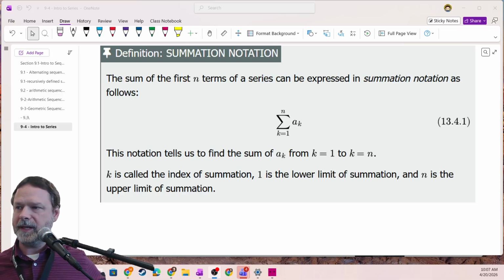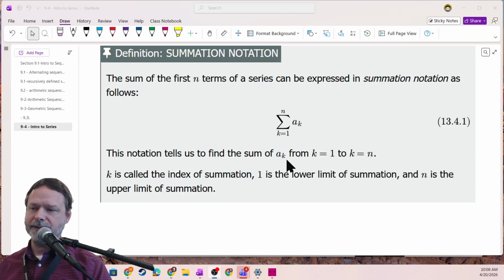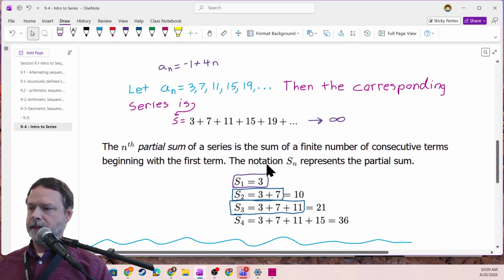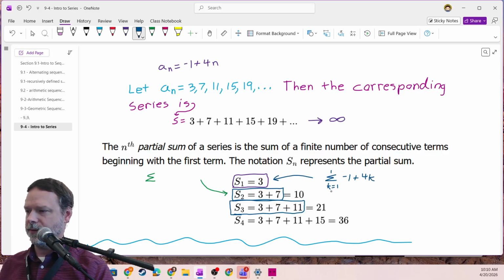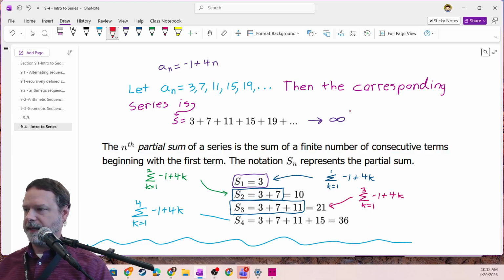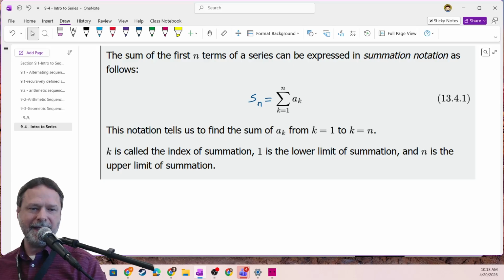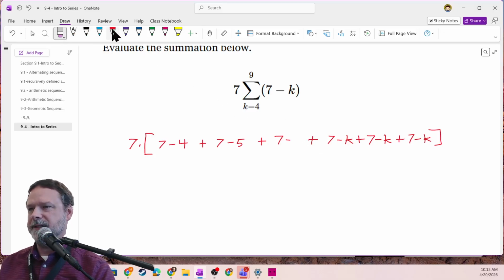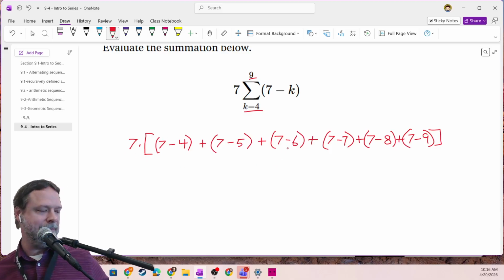Summation Notation with an Example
In this video, I go over summation notation and then we work out a quick example of evaluating a summation expression.